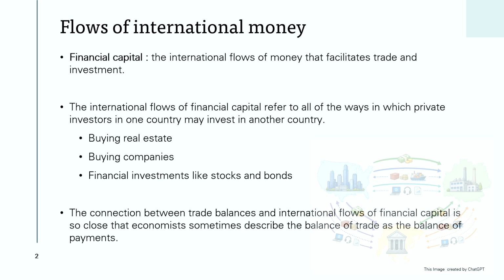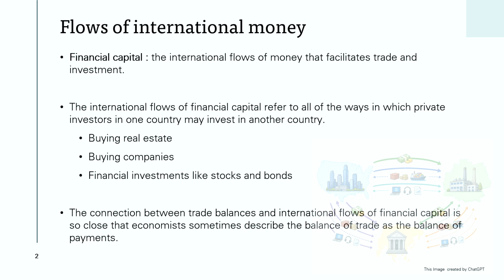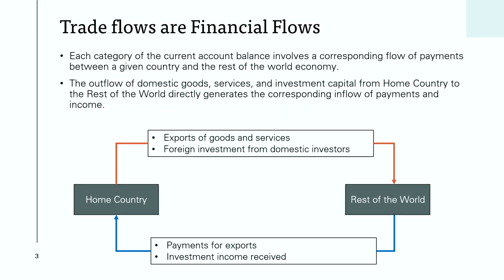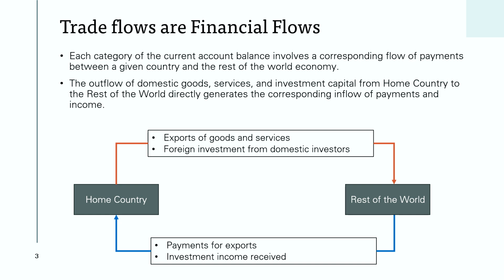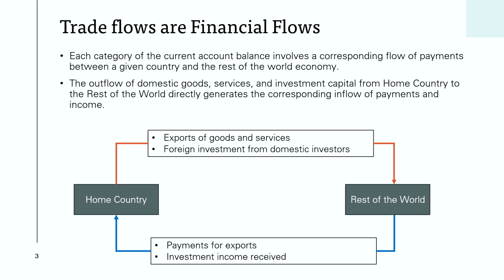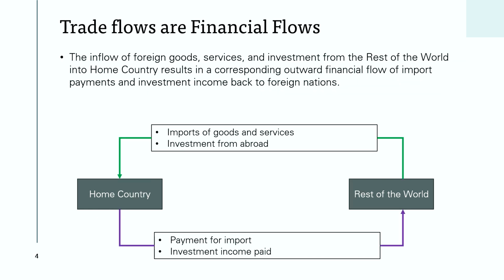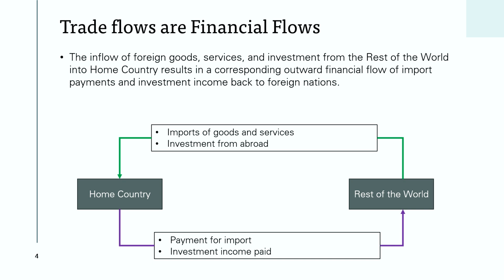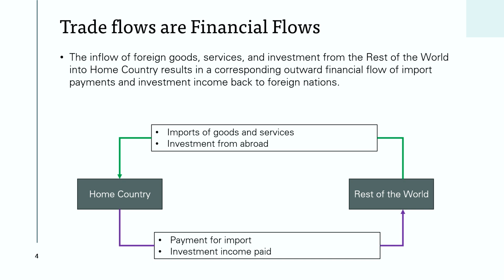Trade Balance and Financial capital flow (week 3, summer 2026)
This lecture covers how trade balance is connected to international money flows.